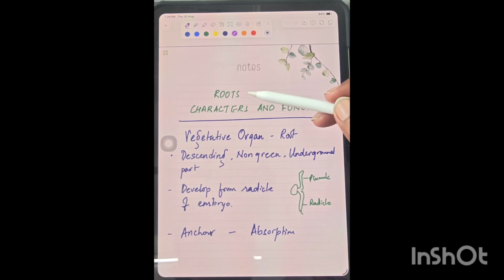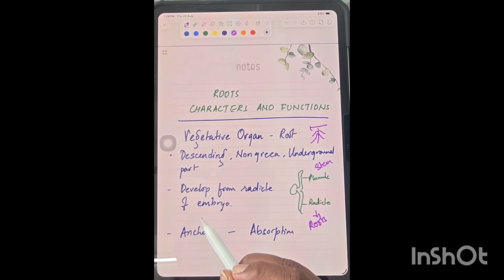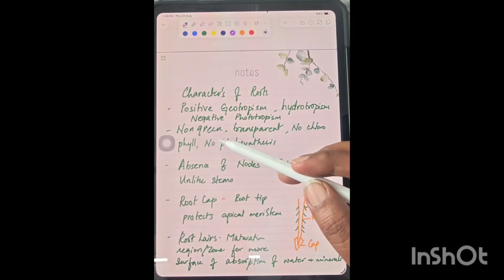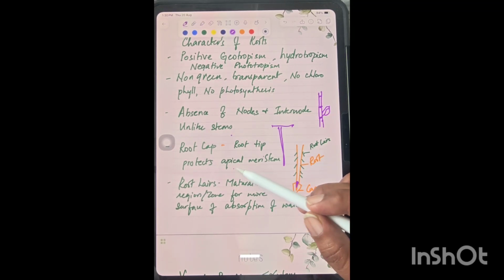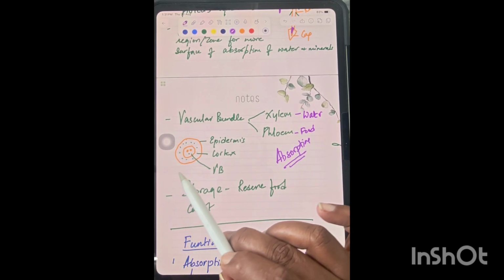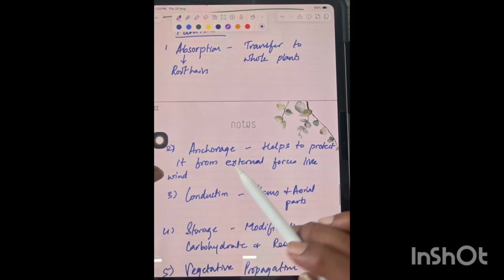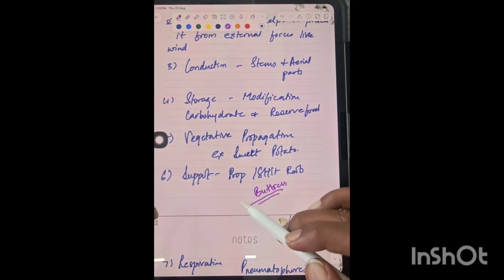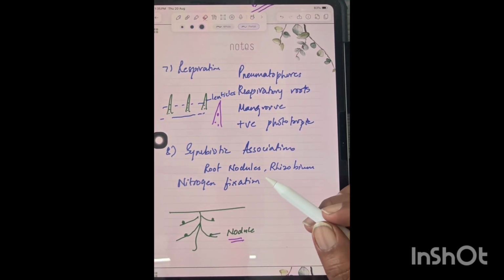Roots structure and function. B.Sc.Ist Morphology of Angiosperms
🌱 ROOT – STRUCTURE AND FUNCTION | B.Sc. 1st Year Botany

In this video, we study the morphological structure and functions of roots in a simple and easy-to-understand way.

📚 Topics covered: • Definition and characteristics of root
• Morphological structure of root
• Types of roots
• Root system
• Functions of roots
• Importance of roots in plants
• Important points for B.Sc. Botany students

🎓 Course: B.Sc. 1st Year Botany
📖 Topic: Morphology of Angiosperms
🌿 Channel: Green Scholar

This lecture is useful for B.Sc. Botany students, NEP syllabus learners and students preparing for university examinations.